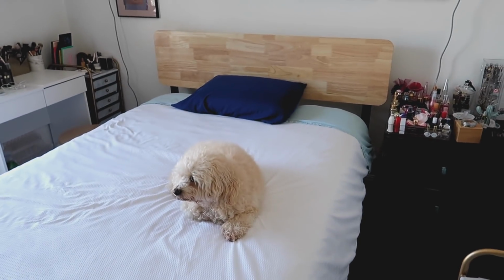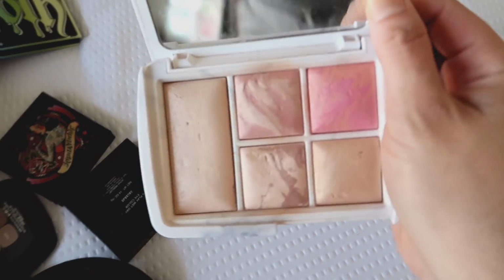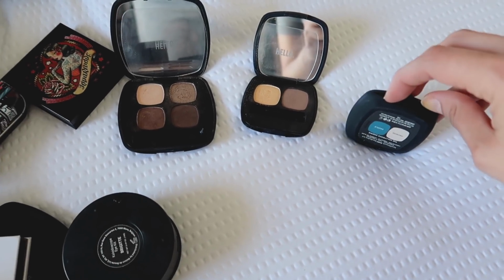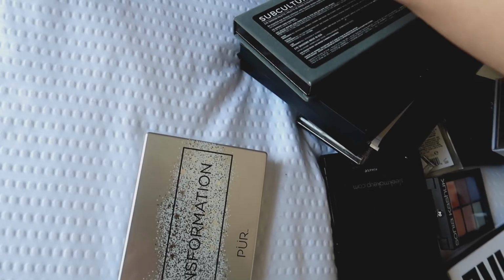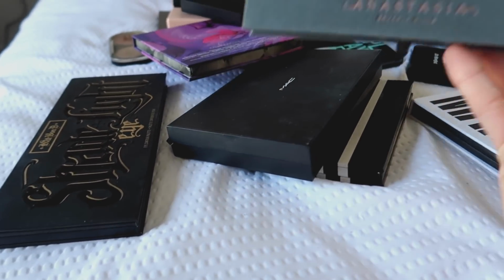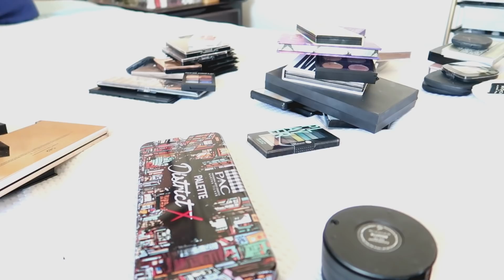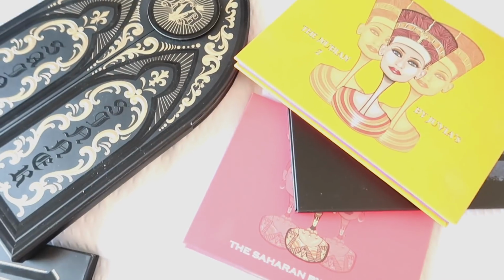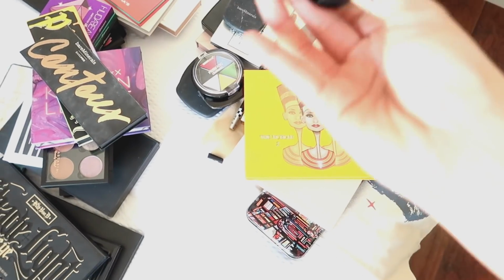Eyeshadow Palette Declutter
Welcome back to my decluttering series (yes, I've decided this is going to be a series lol). Today we'll be decluttering my eyeshadow palettes, quads, trios, and duos!

Foundation: Elf 16HR Camo Concealer in Light Sand
Cheeks: Milk Makeup Lip + Cheek in Perk
Mascara: Buxom Lash Volumizing Mascara (gifted)
Lips: Milk Makeup Lip + Cheek in Perk
Nails:
Shirt: Everlane